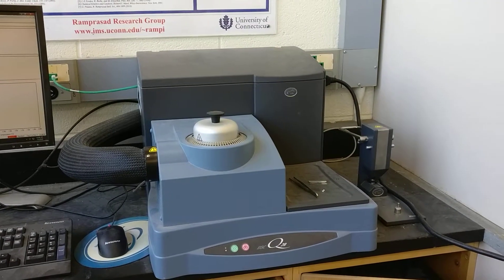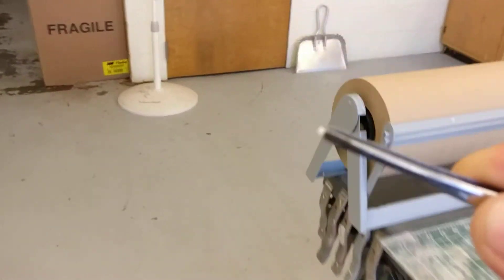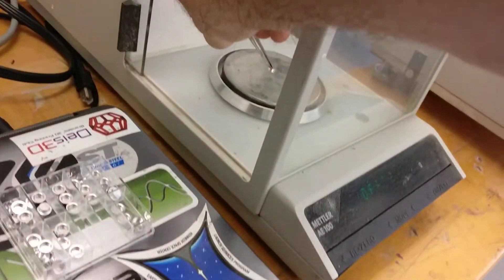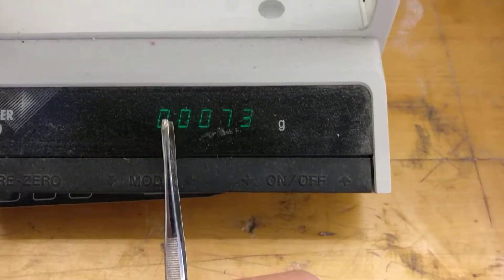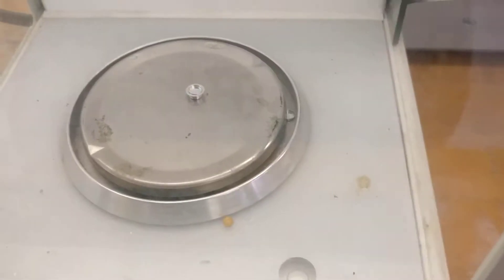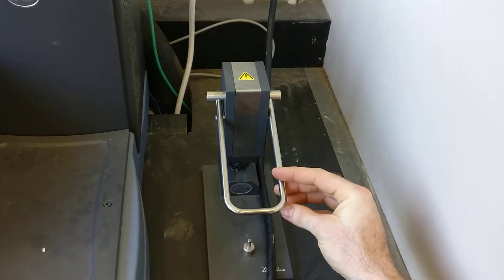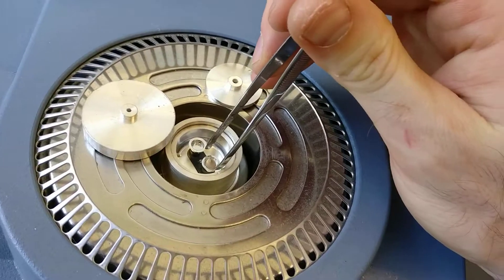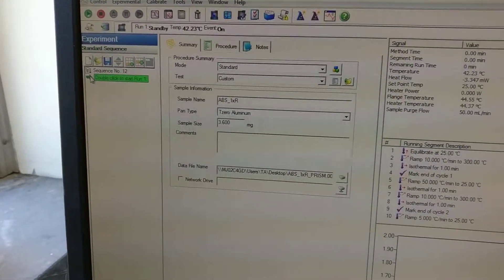DSC TA Q20 Sample Preparation and Loading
How to prepare a sample and load into the TA Q20 Differential Scanning Calorimeter